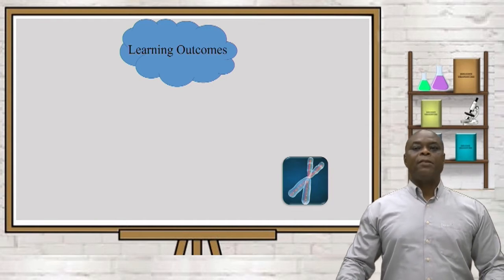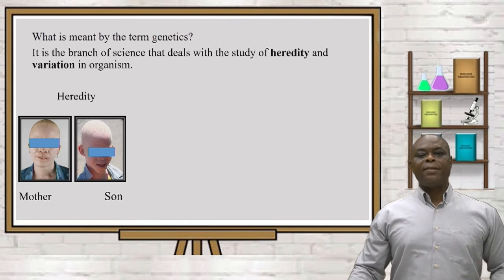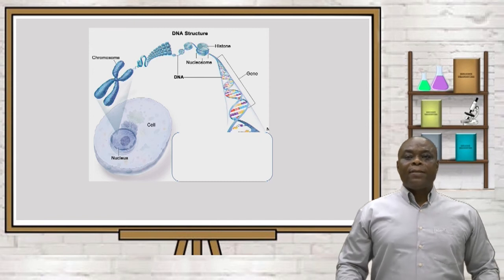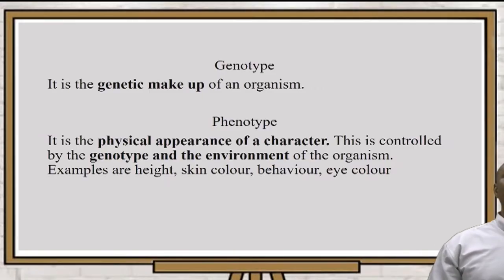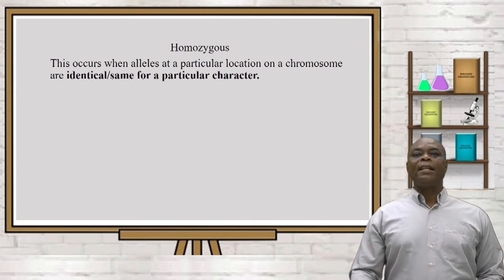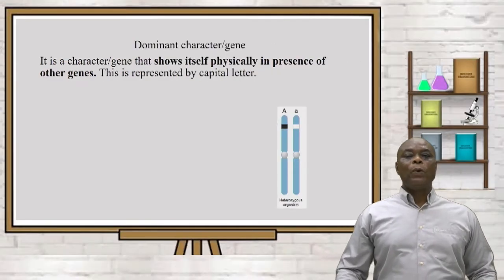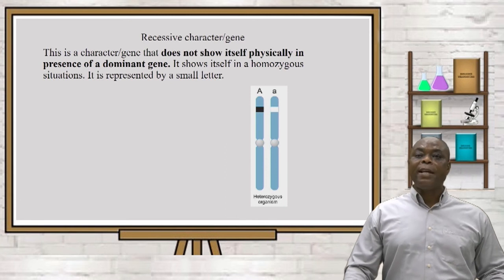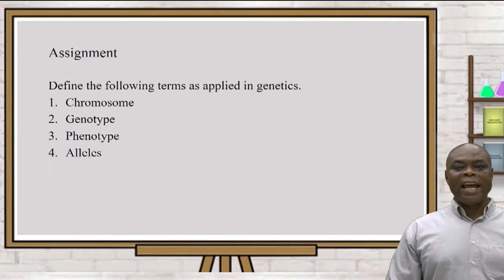VARIATION AND INHERITANCE (Terminologies in genetics)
This video teaches the integrated science topic Variation and inheritance